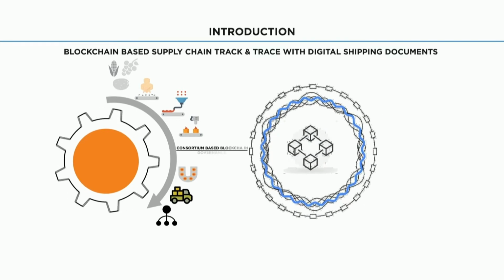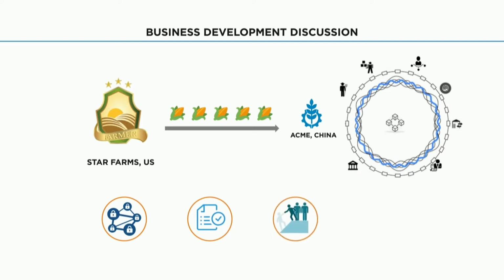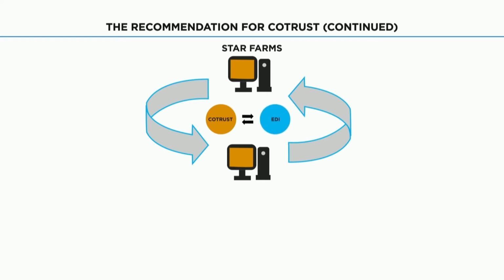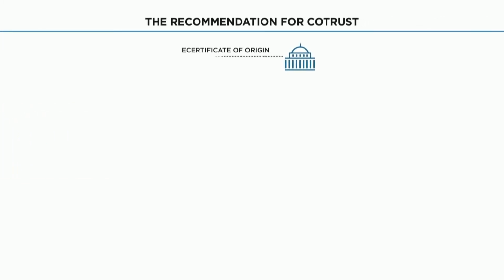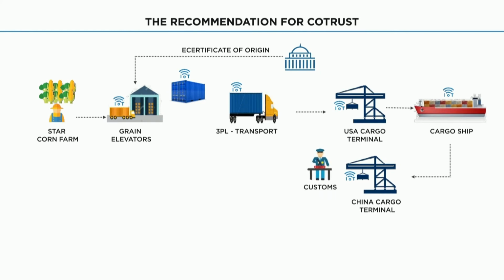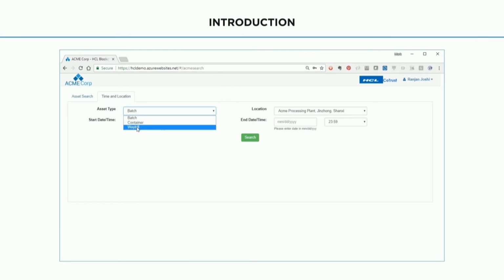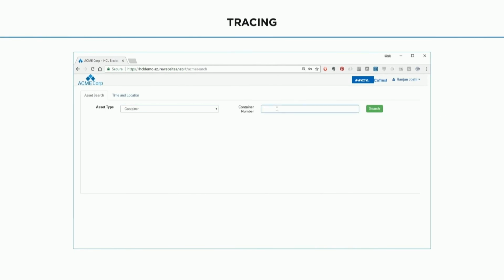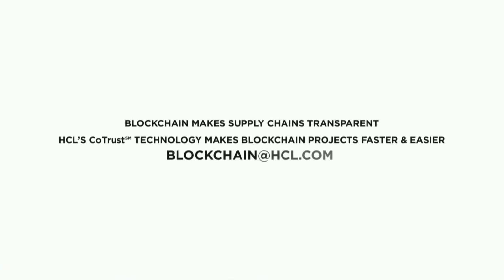T18 HCL Demo